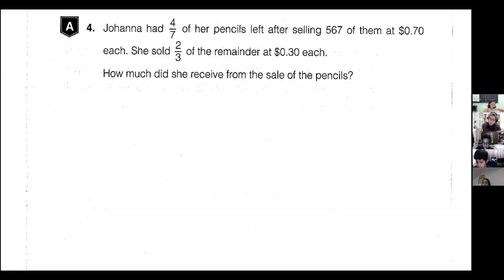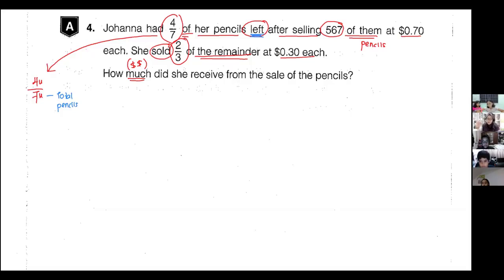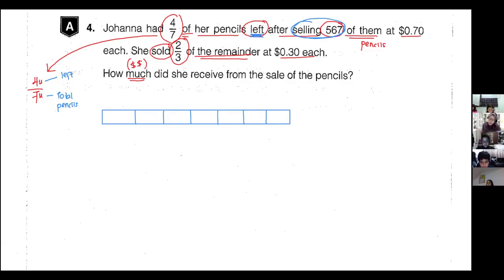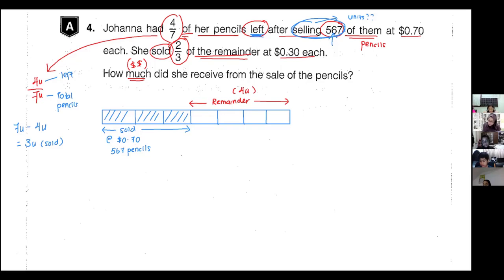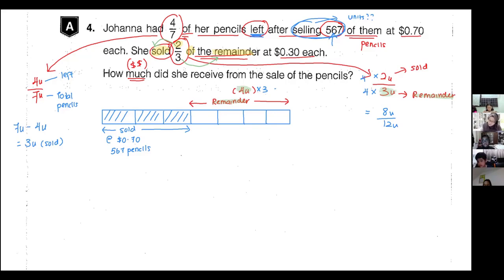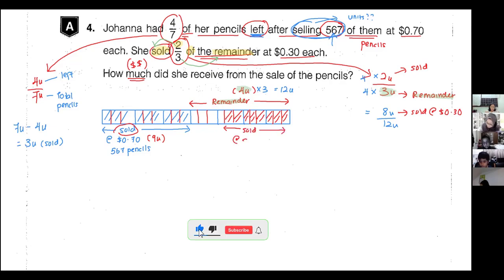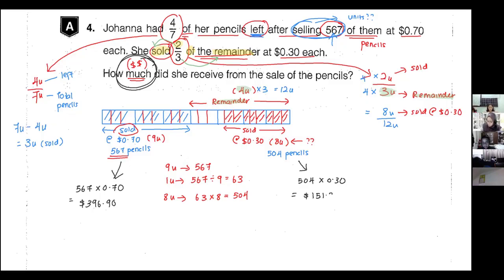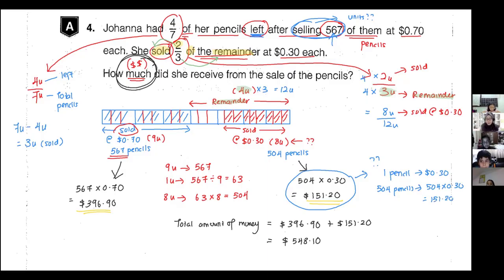What is Remainder Concept, Total Value Concept? | PSLE 2022 Math Coaching Class By Teacher Hidayah